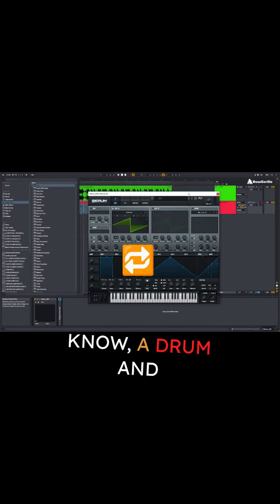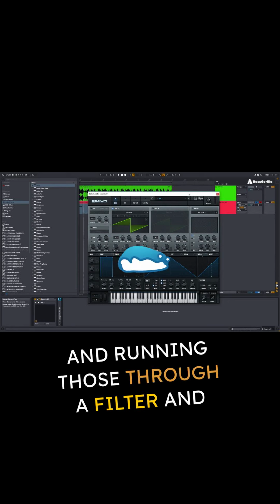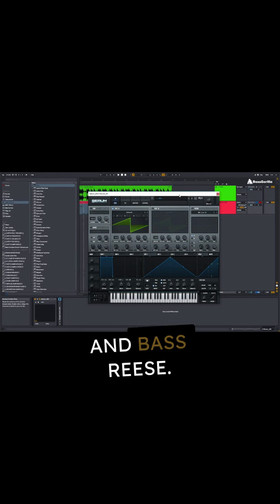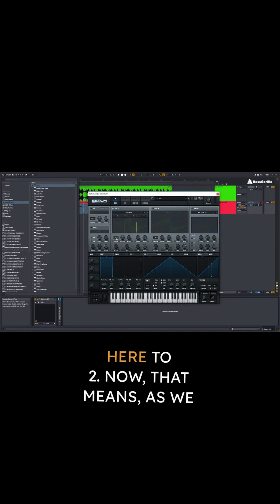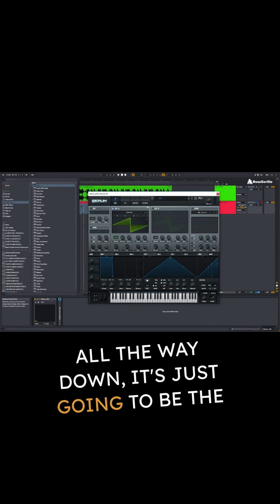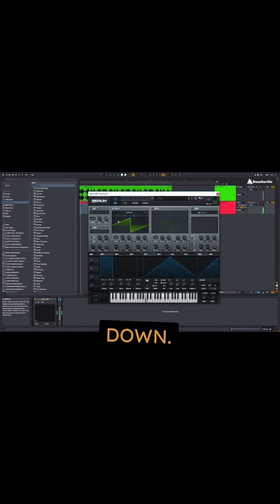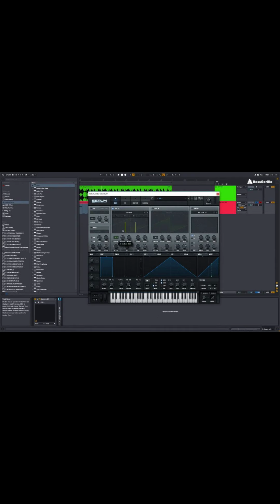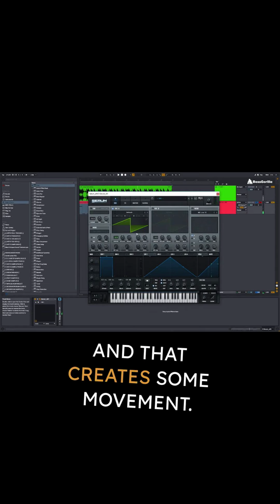Reese Bass Deep Dive | Link in Description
Learn how to create the iconic Reese bass sound, the foundation of drum & bass music! Dive into the details of creating those signature 2 detuned saw waves with this quick tutorial, and take your productions to the next level.

Want to create a killer Neurofunk Reese bassline? Learn how with ArtFX using Serum and Trash 2. Follow along for pro tips and sound design secrets.